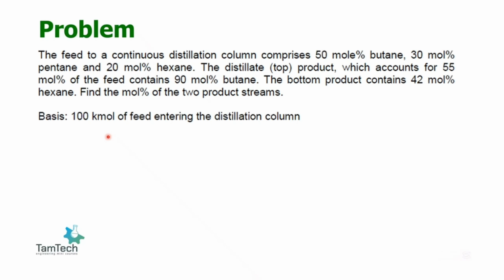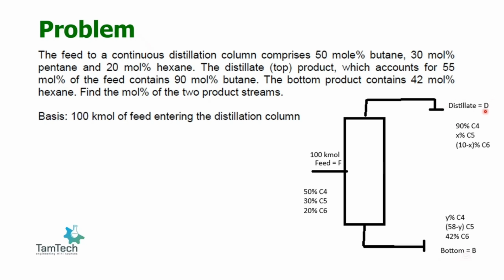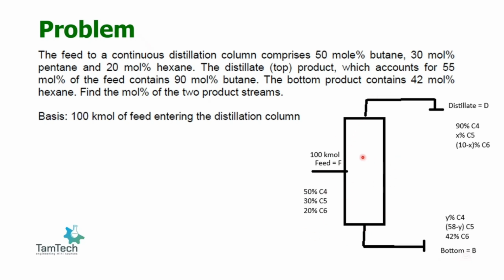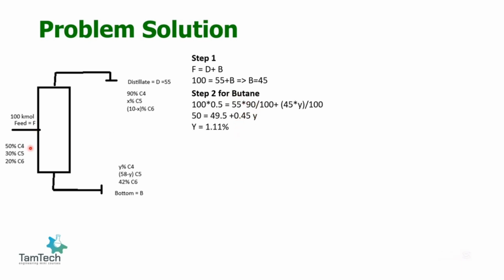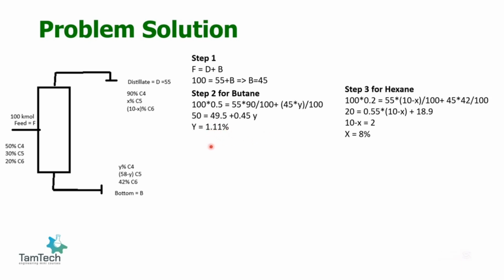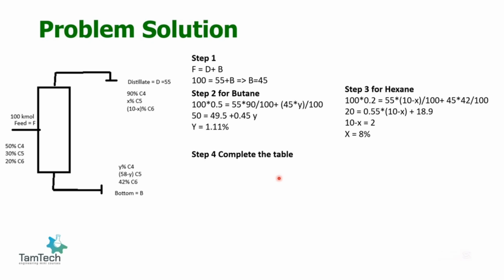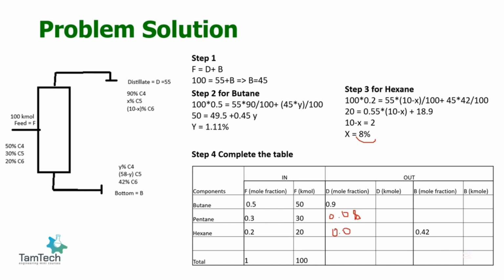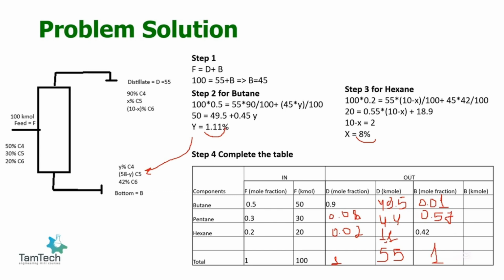Mass Balance- Practical Questions around Distillation Column 2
This video belongs to TamTech Academy.

In the fifth lesson of technical mentorship - "Chemical Processes & Introduction to Mass Balance" were discussed, now, one more practical question will be solved to strengthen understanding in mass balances.

The feed to a continuous distillation column comprises 50 mol% butane, 30 mol% pentane and 20 mole% hexane. The distillate (top) product, which accounts for 55 mol% of the feed contains 90 mol% butane. The bottom product contains 42 mol% hexane. Find the mol% of the two product streams.

Basis: 100 kmol of feed entering the distillation column.

In this playlist, you will find out the different explanations, and practical assignments.